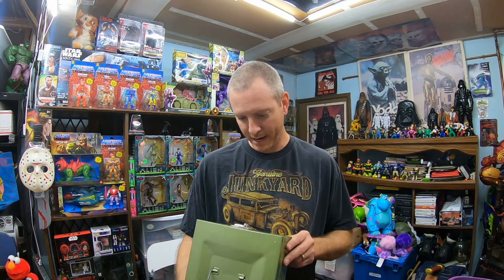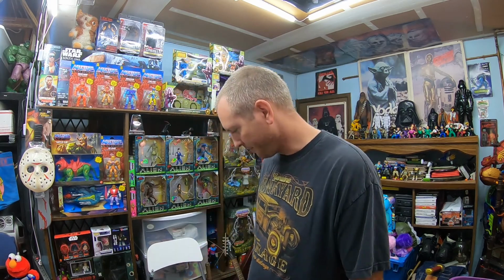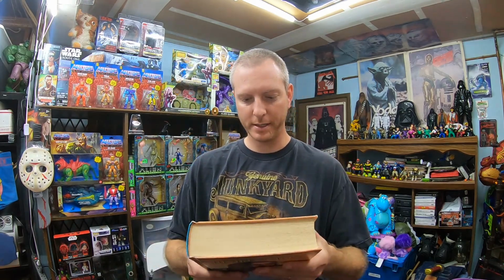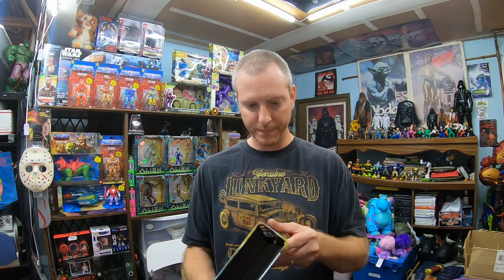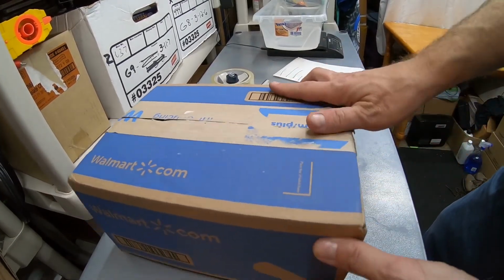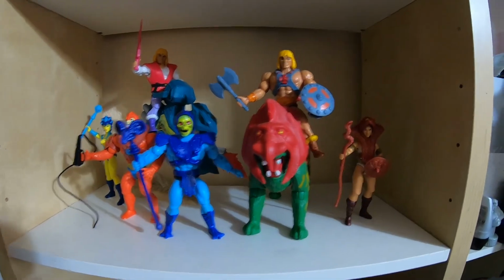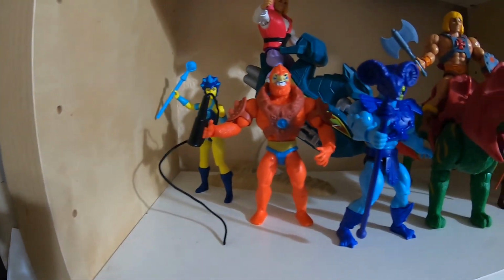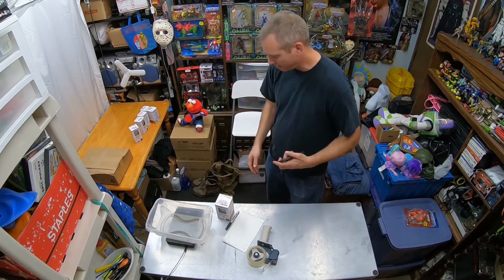Estate Sale Haul For Only $20 Bucks! Let's See What I got!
If you are a Youtube Content Creator and have not installed TubeBuddy yet please use my link to help me out: